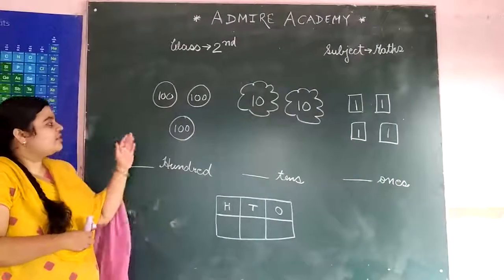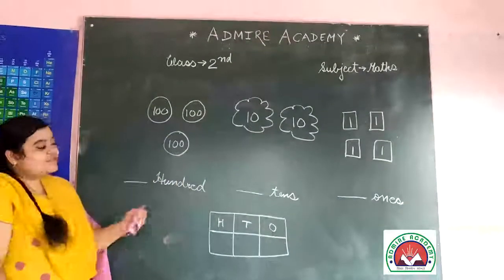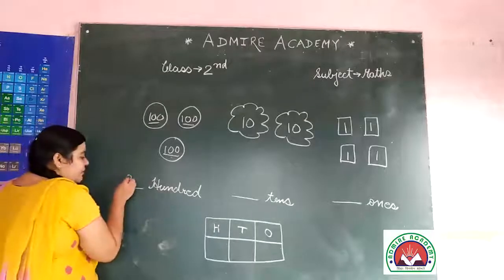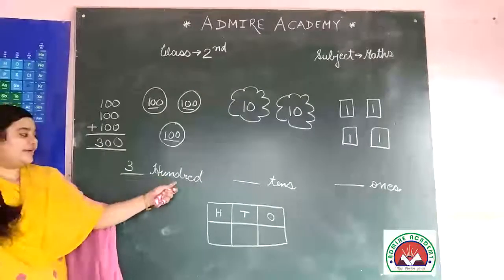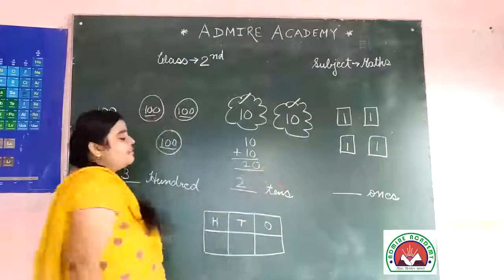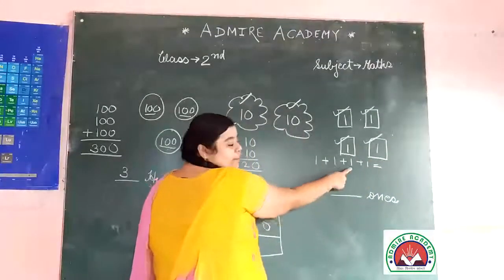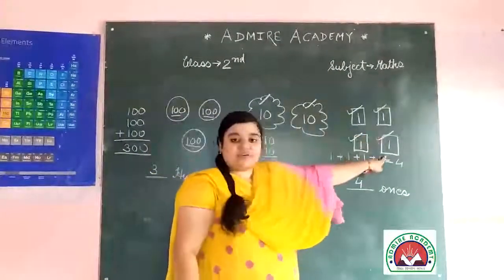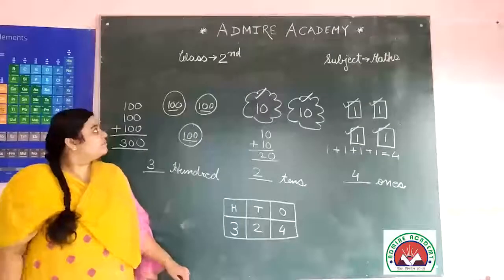Class 2nd - Mathematics - Counting the numbers and filling the blanks | Admire Academy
So, today we will study about counting the numbers and filling the blanks of Mathematics for class 2nd. Watch the video carefully.